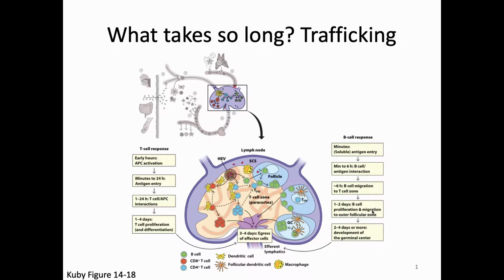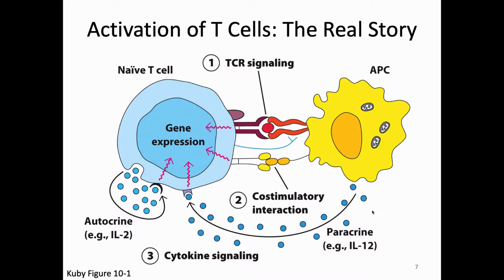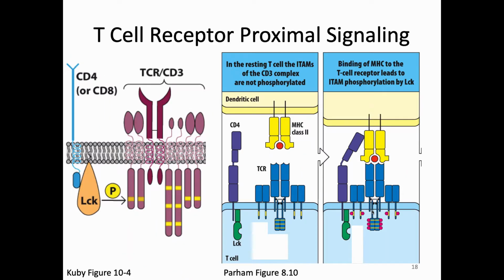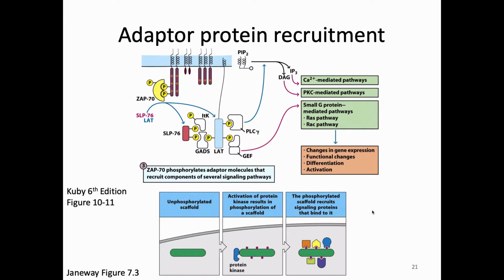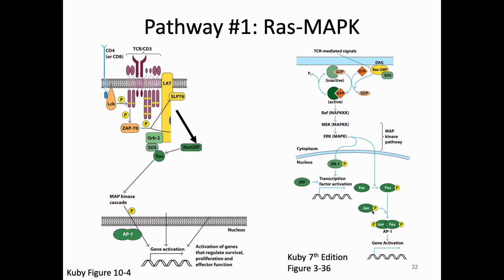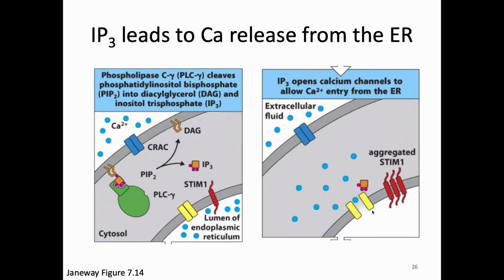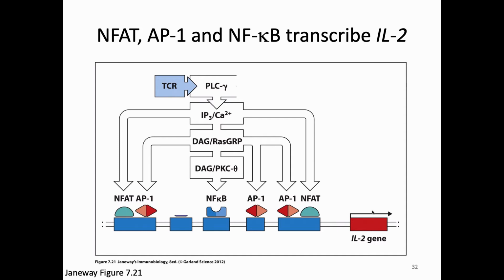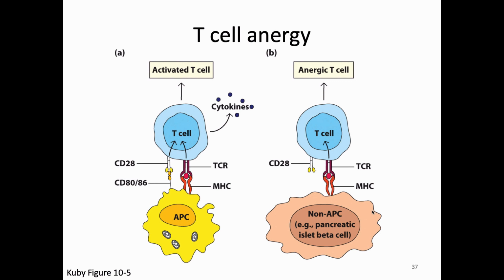Immunology Fall 2019 Lecture 20: T Cell Activation (Signaling)